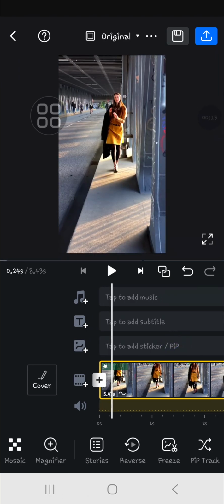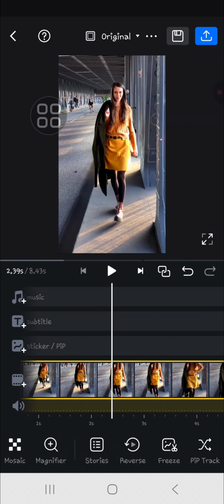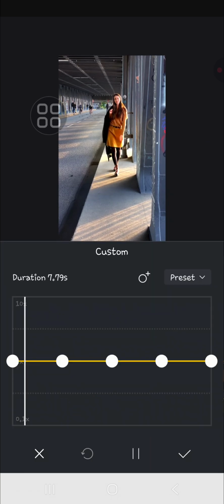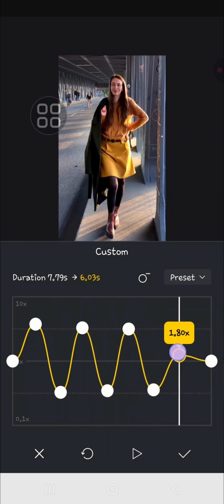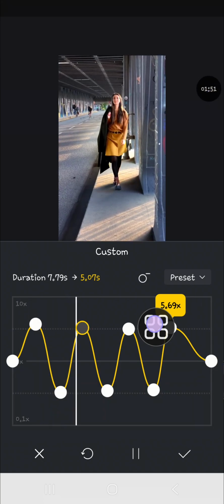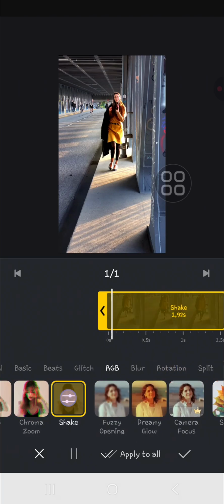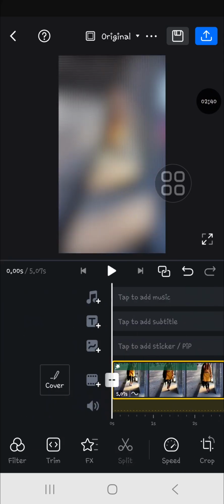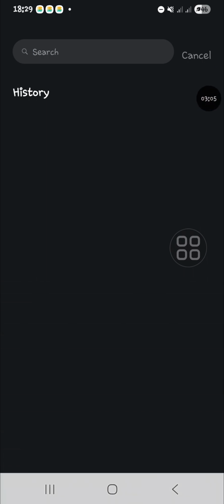Insane Slow Motion Tricks - How to Create Trending Video Edits in VN Video Editor Tutorial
Want to make your edits look cinematic? 🎬 This step-by-step VN Video Editor tutorial shows you how to create stunning slow motion effects with custom curves, smooth transitions, and music sync. Perfect for TikTok, Reels, or YouTube Shorts!

🐢 Learn slow motion editing with VN app
🎶 Add music for cinematic vibes
⚡ Master custom curves for speed control
✨ Apply blur & stylized effects
📱 Easy tutorial for beginners and pros